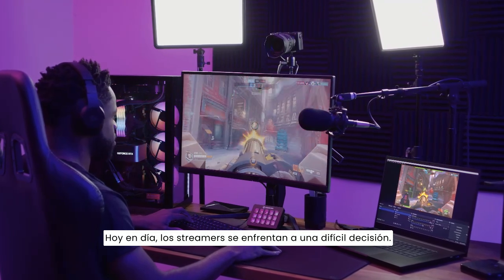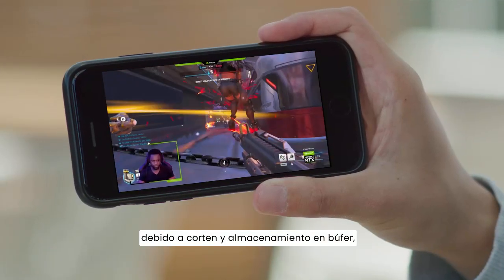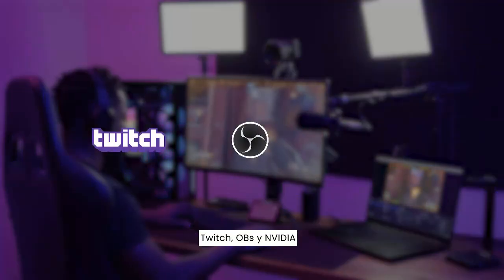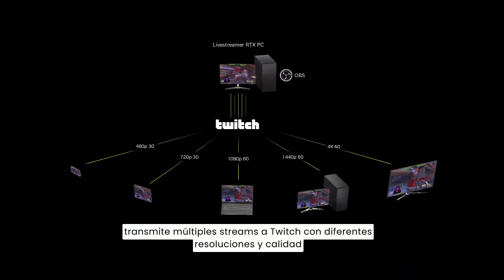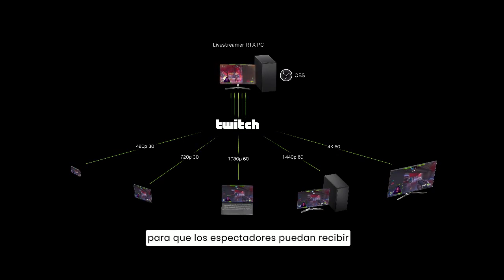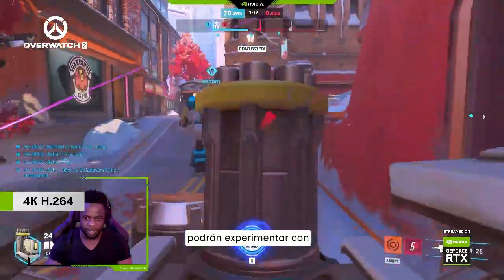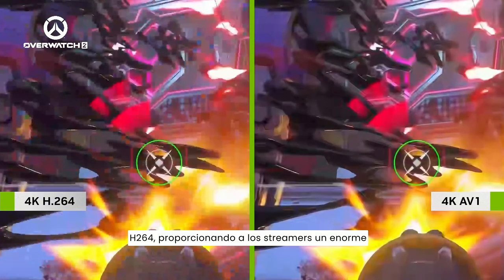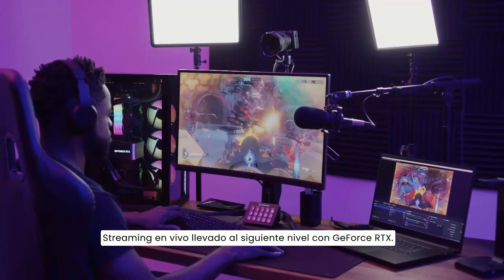NVIDIA, OBS y Twitch lanzan la beta de Twitch Enhanced Broadcasting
Nos hemos unido con Twitch y OBS para permitir a los usuarios de GPU GeForce RTX puedan hacer encoding de múltiples transmisiones simultáneamente. 🔴

Esto significa que, sin importar el dispositivo desde el que esté viendo tu audiencia, la calidad visual se optimizará.